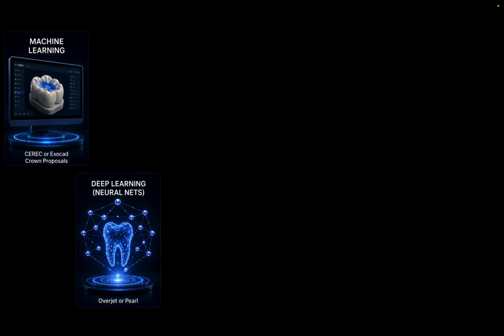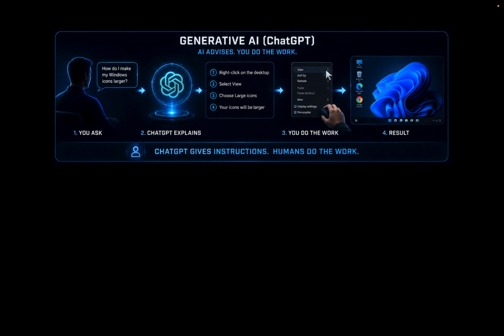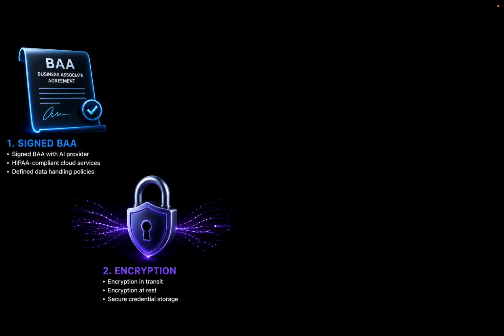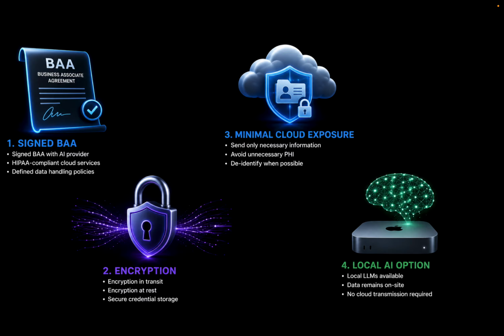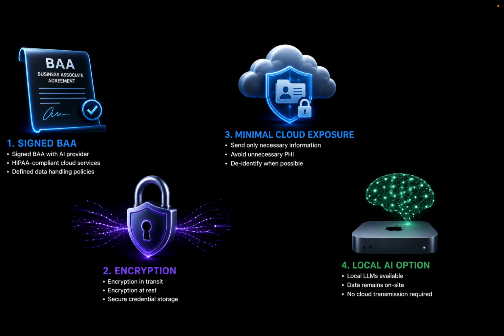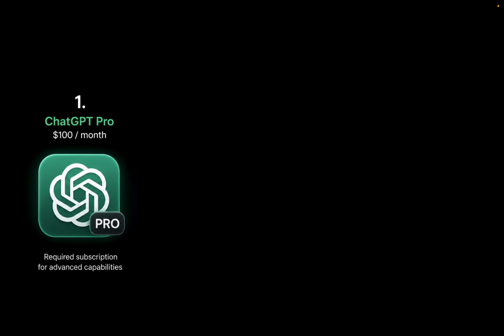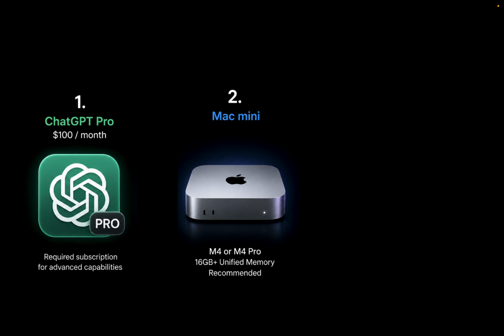Open Claw and Agentic AI in Dentistry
A brief overview on using Open Claw and AI in dentistry. Going over the basics of why you would use it and what you need to get started creating and training your own bot to help at the dental office